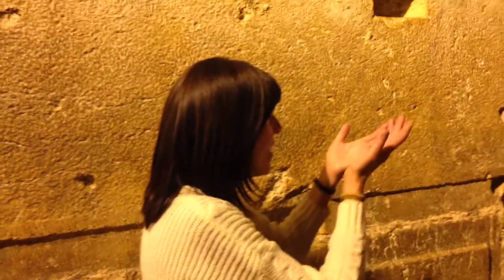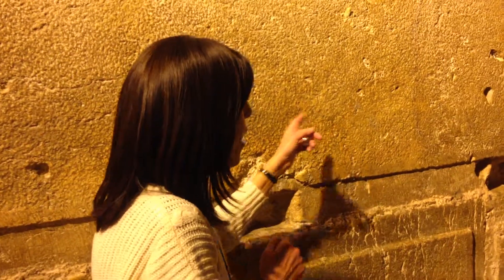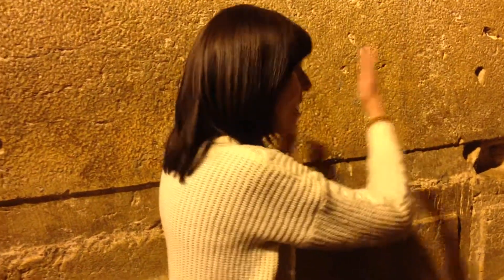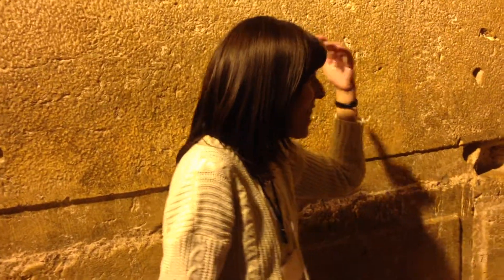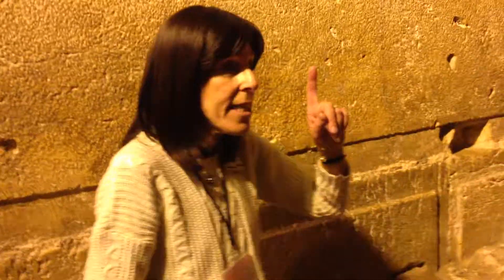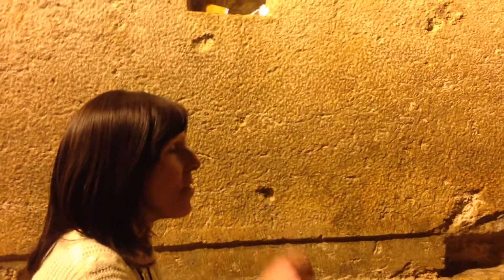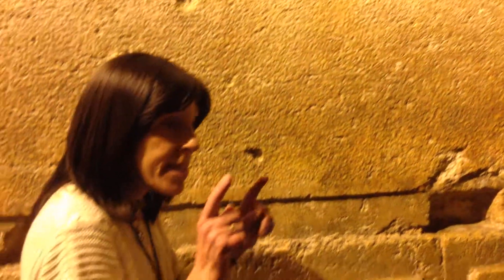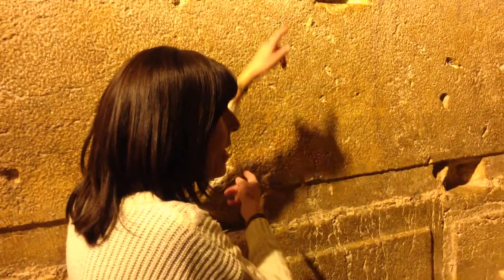Jerusalem Western Wall Lecture 3